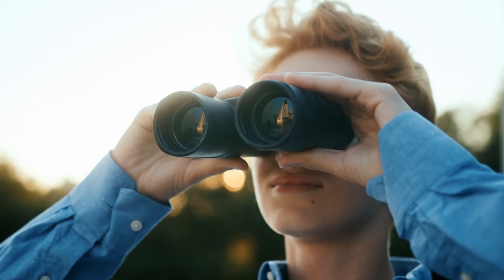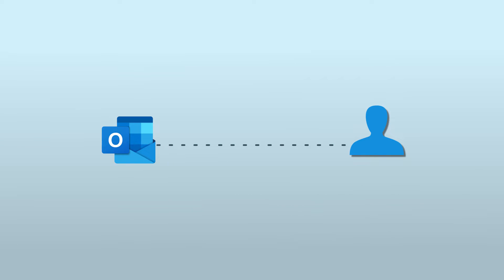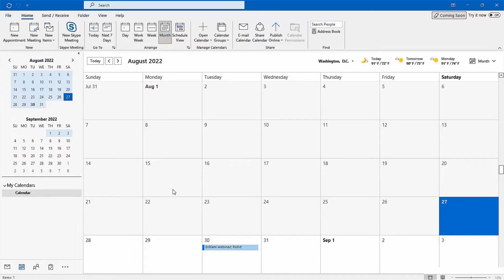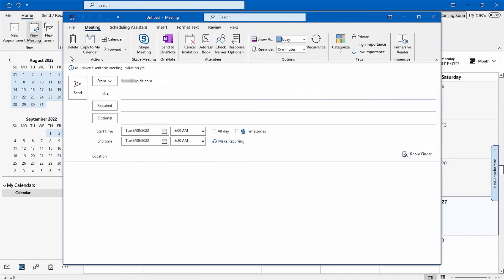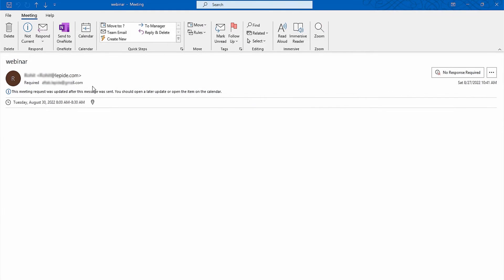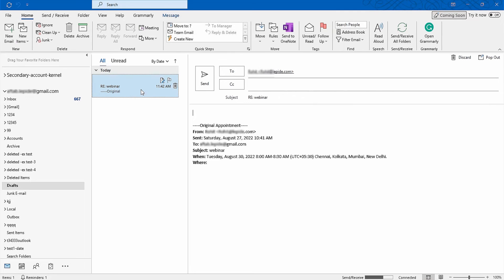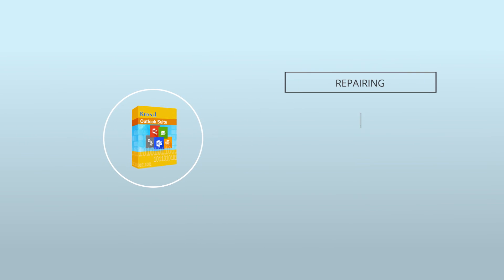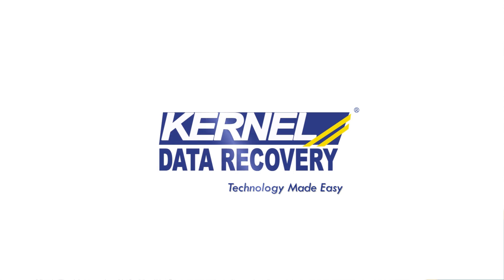Methods to Change the Meeting Organizer in Outlook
How to Change Meeting Organizer in Outlook?

Outlook is an excellent tool for organizing your work life, but sometimes things can go wrong. Here, in this video, we discuss one such issue – How to change the meeting organizer in Outlook? We talk about a few methods to resolve it, which you can apply by following the steps. At last, we have recommended a professional tool named Kernel Outlook Suite to eliminate any issues related to Outlook. This tool repairs corrupt PST files, recovers data, splits large files, removes duplicity from files, and much more.

00:00 Start
00:16 Methods to Change the Meeting Organizer in Outlook
00:26 Cancel and Resend the New Meeting Invitation
00:58 A Workaround to Change Meeting Organizer
01:26 A Professional Tool for All Outlook-Related Issues